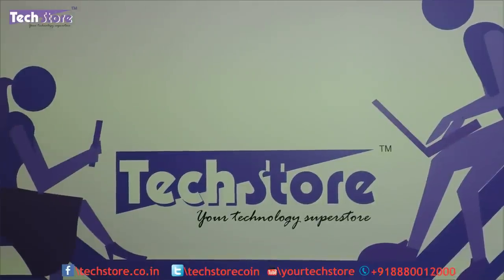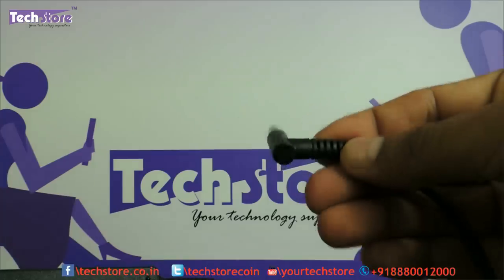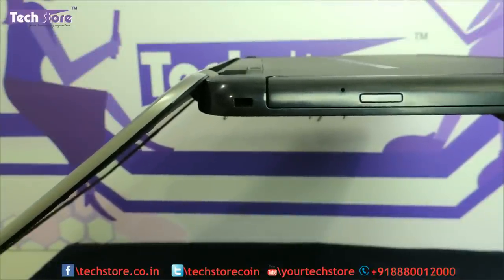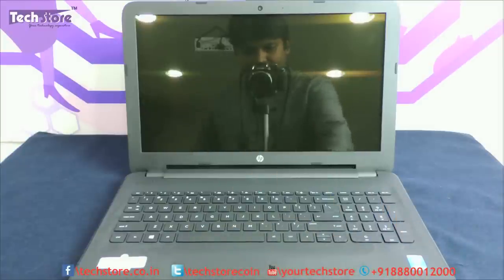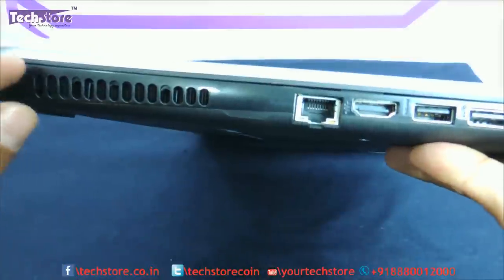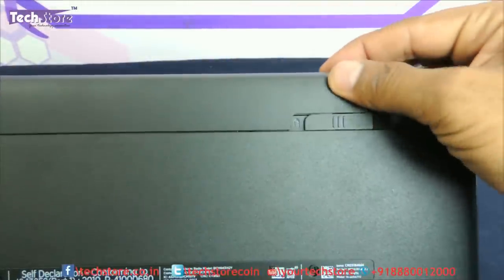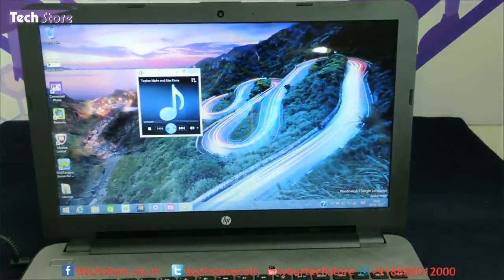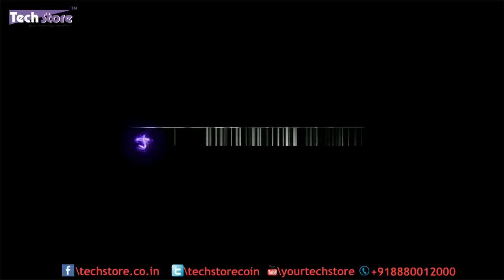HP Latest AC AF Series full video review webcam speaker test jack black turbo silver in hd AC042TU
- We bring you the latest AC and AF series of laptops which HP has launched few days back. This is the successor of the R series of entry level laptops. HP has redesigned it make it look more premium by giving a diamond textured finish. AC series has Intel Processor and AF series has AMD processor.Looks of both AC and AF are same. It has three colour variants Jack black,Turbo Silver and White Silver. We have reviewed black and silver in this video.